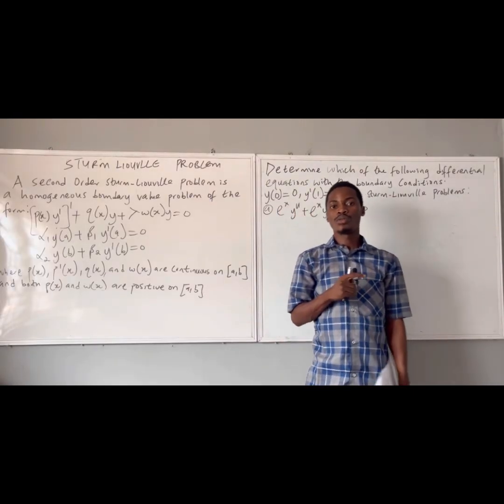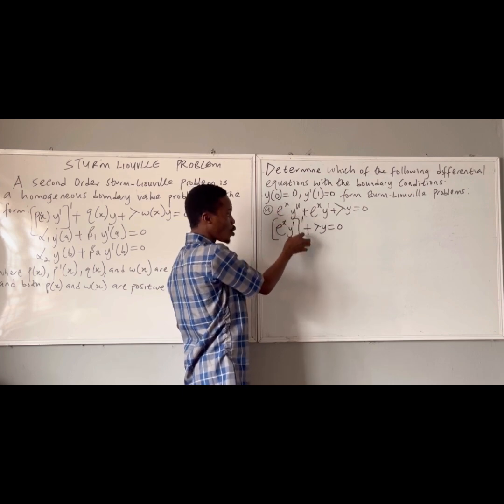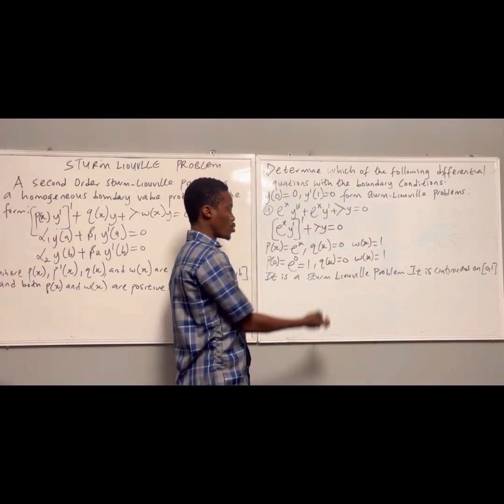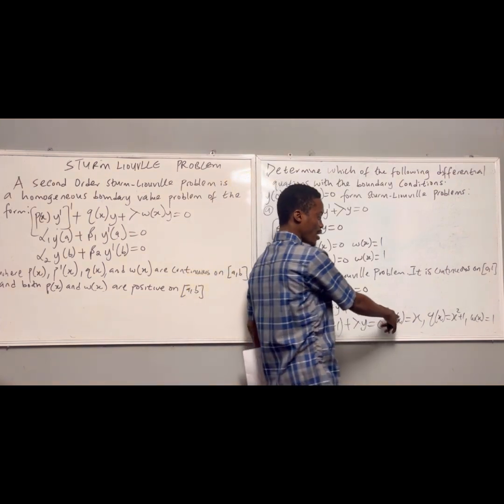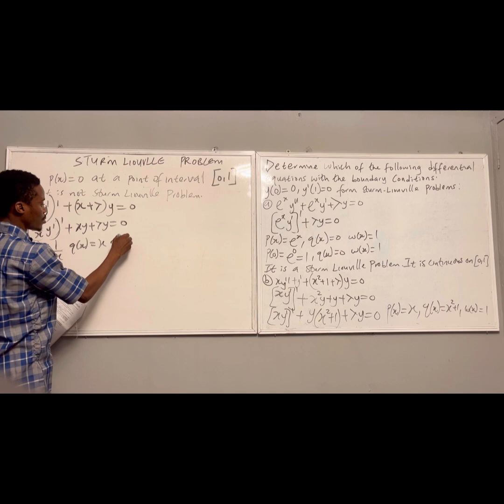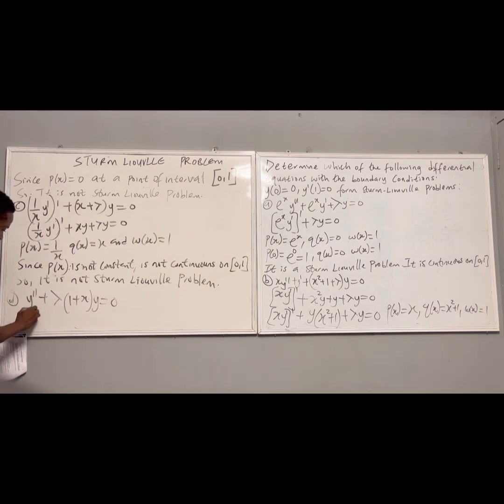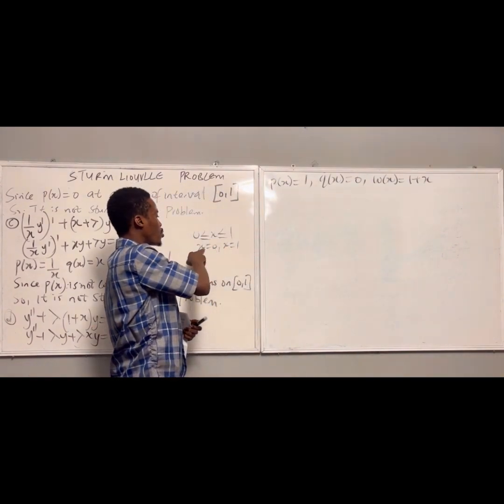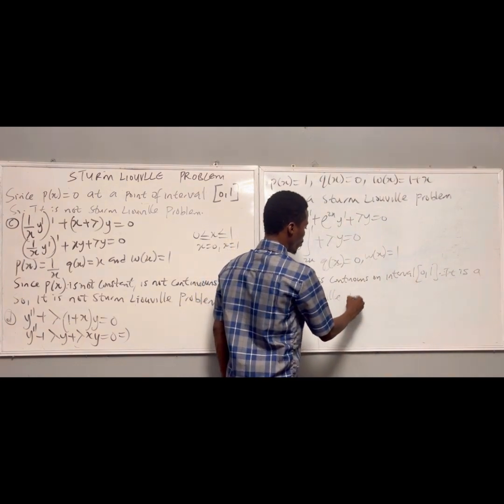Determine which of the following differential equation form Sturm Liouville problem.